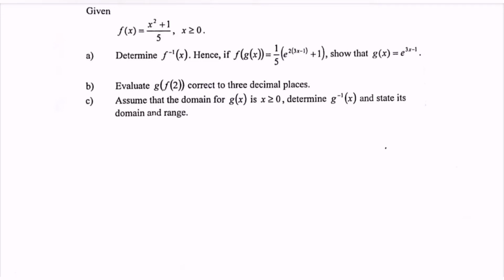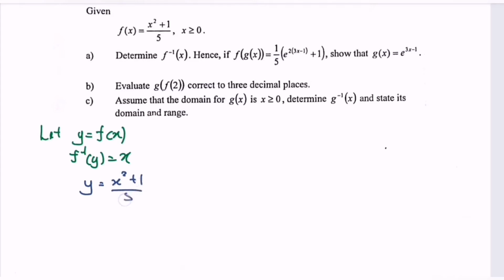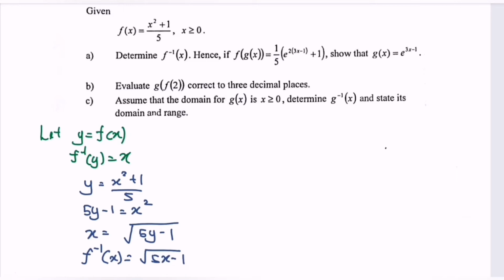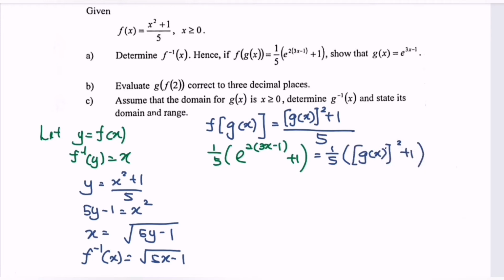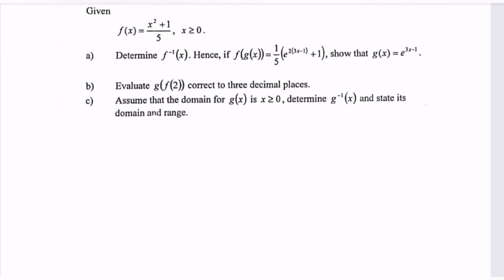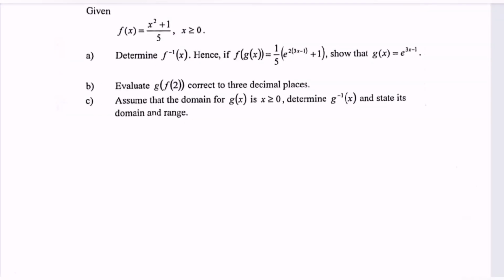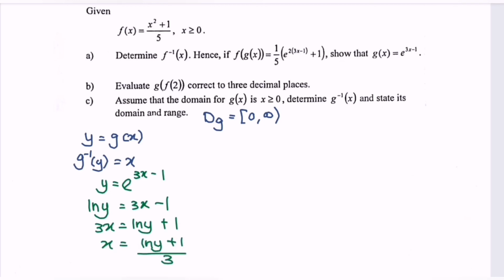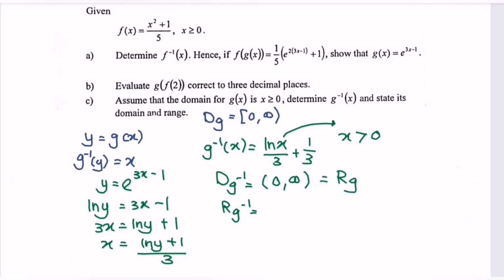PYT5 Functions & Graphs-Composite Functions 2016/2017 (18)